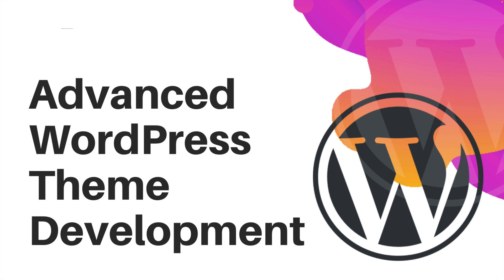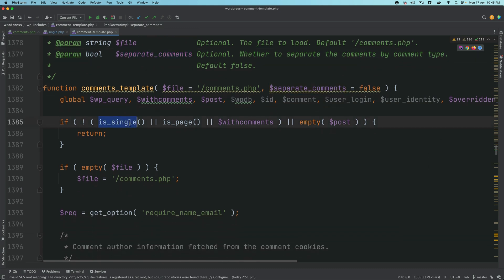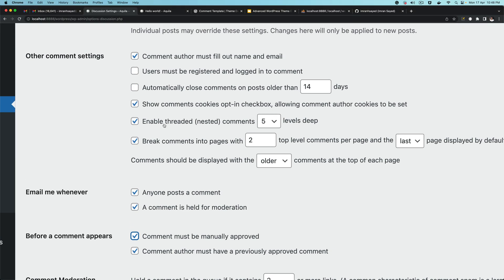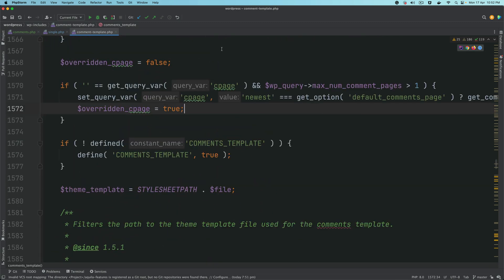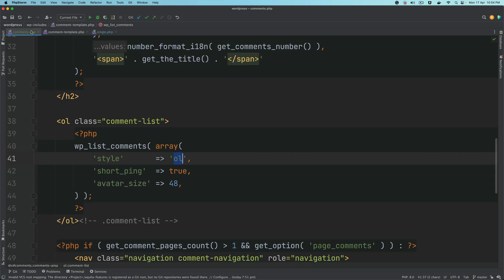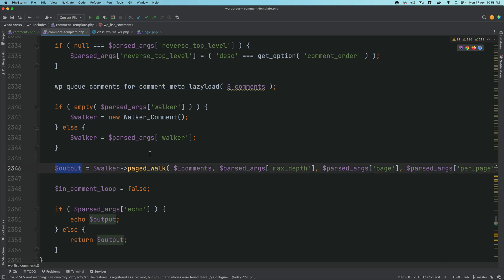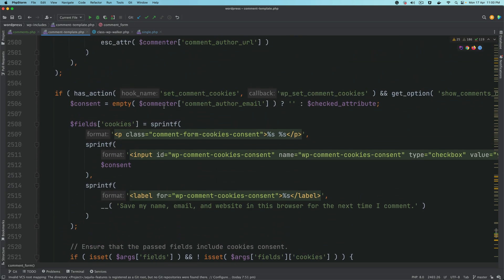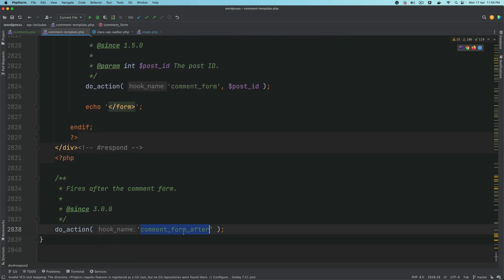#117 Understanding WordPress Core - How Comments Are Loaded in WordPress? | comment_form | Theme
How Comments are loaded in WordPress | custom comment form WordPress without plugin | Advanced WordPress Theme Development

0:16 How Comments are loaded in WordPress?
7:46 wp_list_comments function
11:10 comments_form function
15:26 Where are WordPress comments stored into the database?

ImranSayedDev,
how to add comments in wordpress,
wordpress plugin for comments,
load more comments wordpress,
wp commentsm, codeytek,
facebook comment plugin wordpress,
comments pluginm
wordpress comments demo,
how to create custom comment template in wordpress,
custom comment form wordpress without plugin,
custom comment form wordpress plugin,
wordpress comment form template,
how to customize comment form in wordpress.
how to add comment form in wordpress page,
comments in wordpress code,
wordpress custom comments html,

Social Links